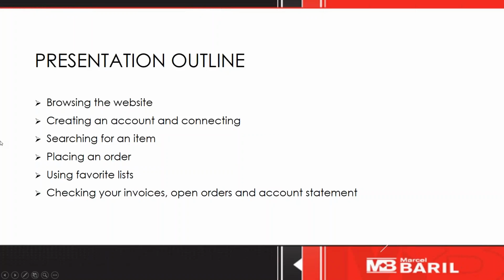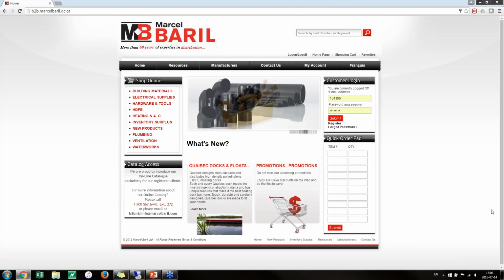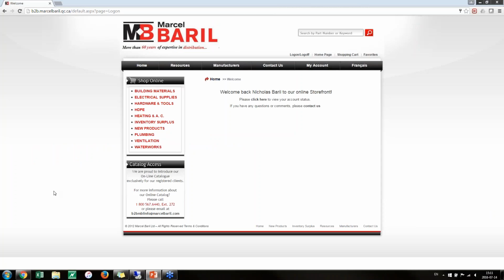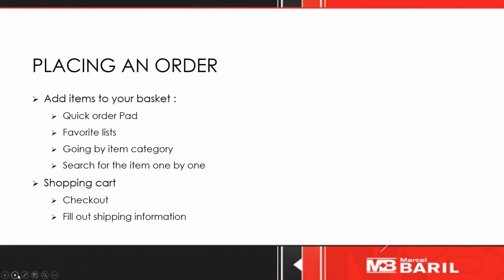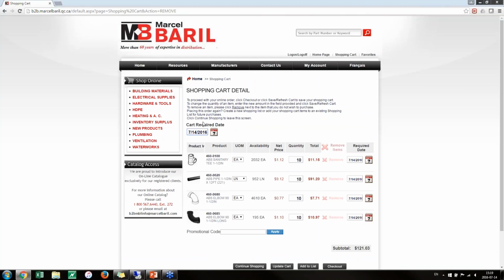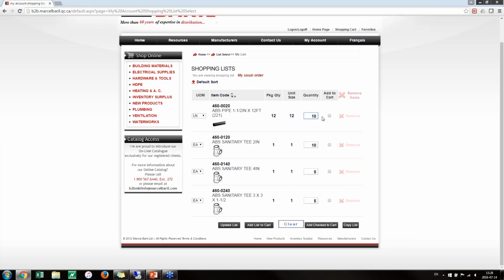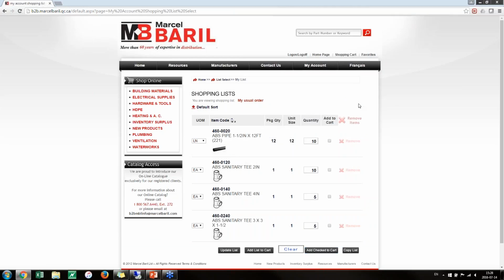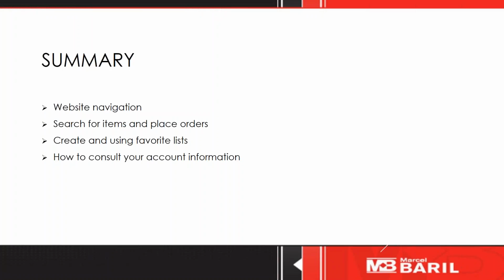Webinar : Guide to using our Transactional Online Platform (B2B)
This webinar was held the 12th of July 2016. The following subjects were discussed :
0:49 Browse the Website
5:14 Creating an Account
8:54 Search for an Item
14:20 Placing an Order
21:37 Create and using favourite lists
27:53 Checking account invoices, payable and open orders
31:46 Summary